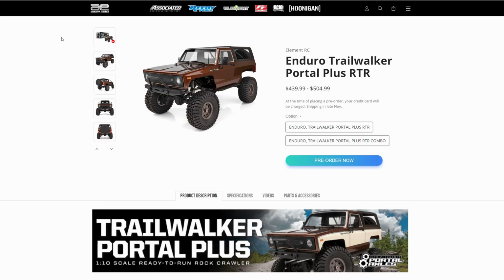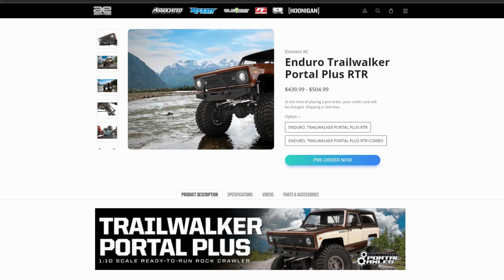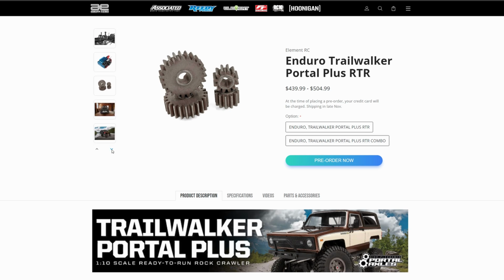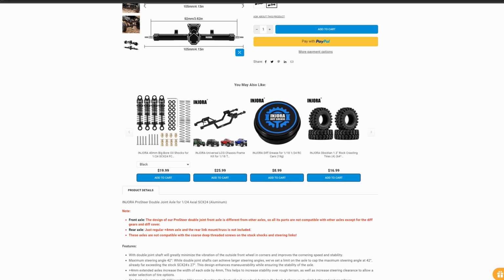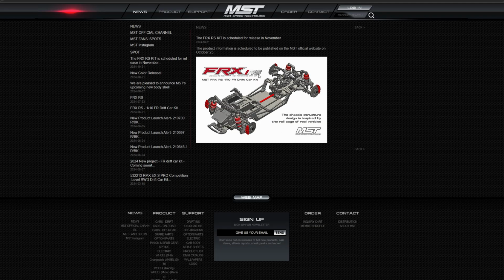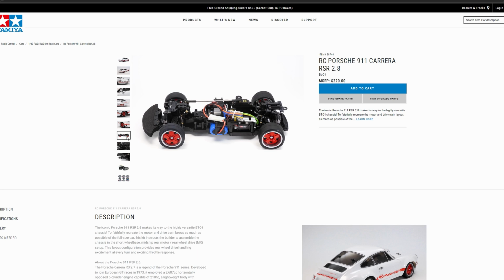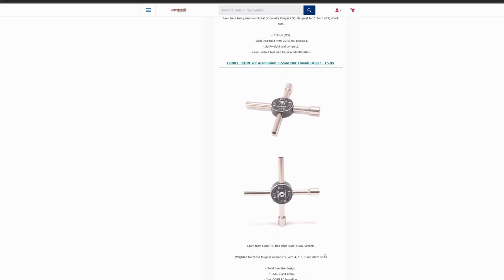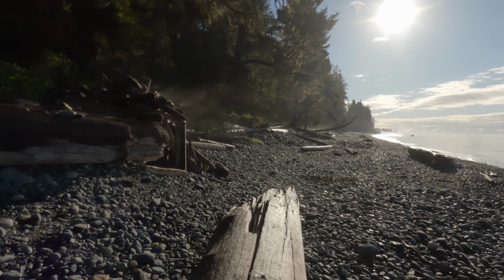RC News Update Ep9 | New Crawlers! MST Drift Teaser! New old Porsche!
The 9th Episode of RC News Roundup.
A News show presenting all things RC related.

October 21 2024 Episode 9.